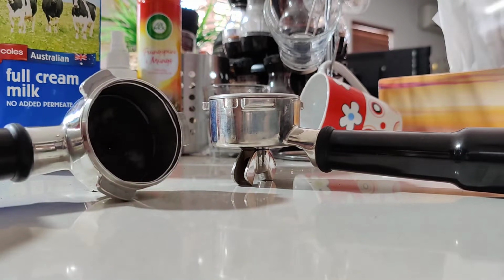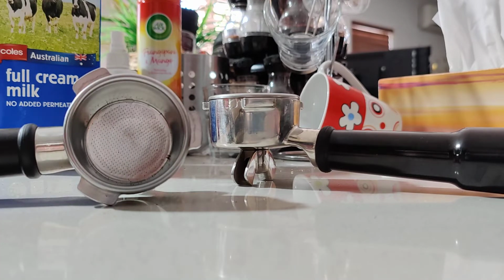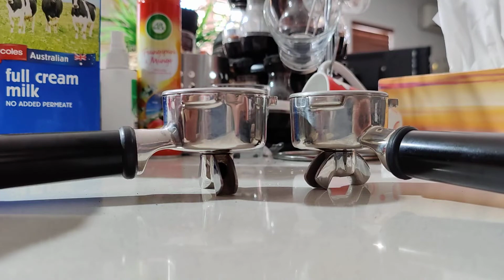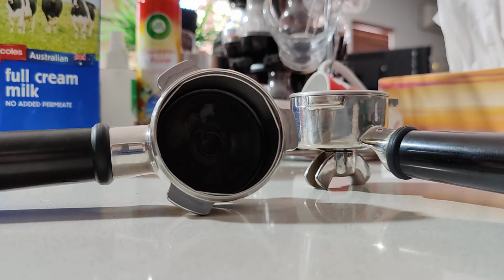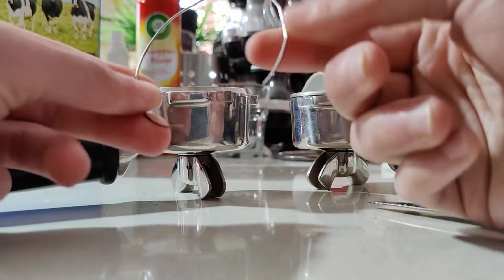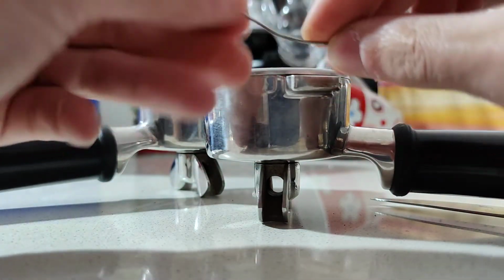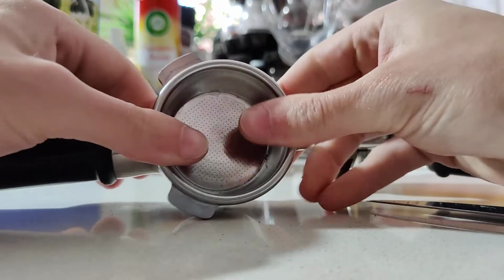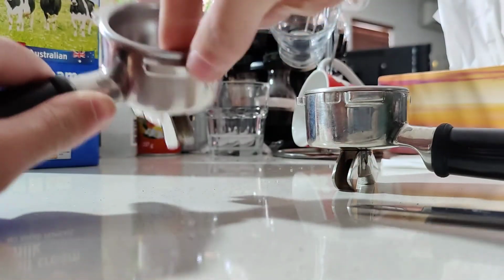How to Fix loose basket in Portafilter - Breville Barista Express, Pro, Touch, Dual Boiler, Oracle